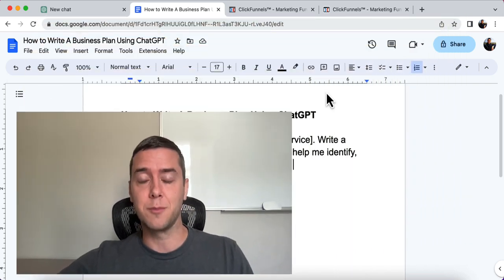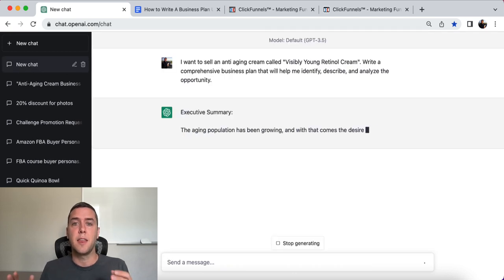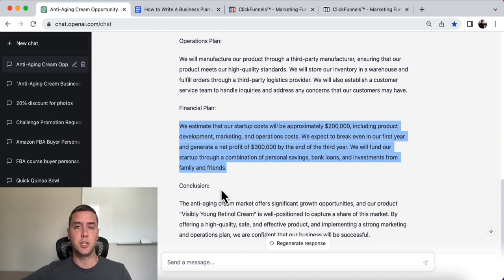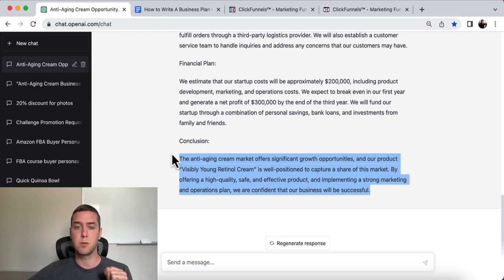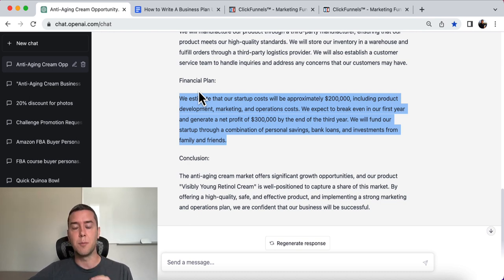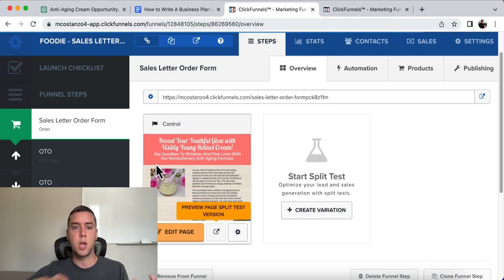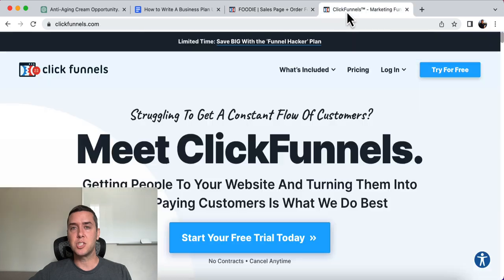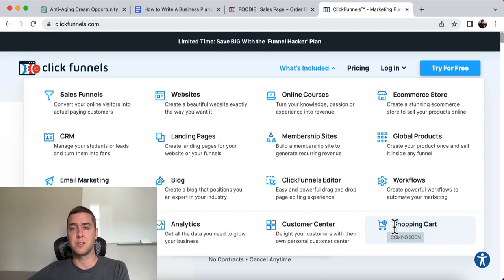Create a Winning Business Plan in Minutes with A.I. (ChatGPT)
In this video I'm going to show you exactly how you can create a comprehensive business plan using ChatGPT. You'll be able to identify, describe and analyze your business opportunity and see if it's worth moving forward.